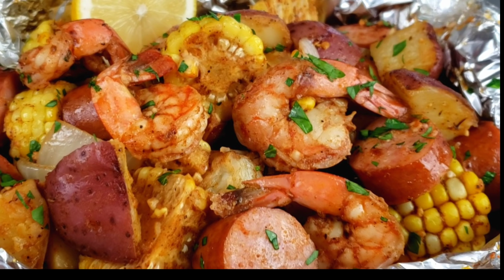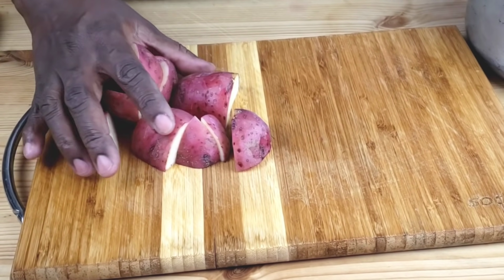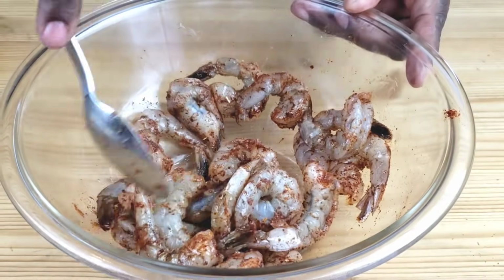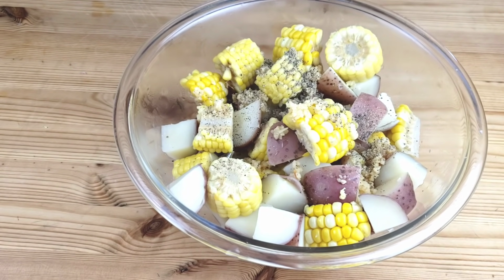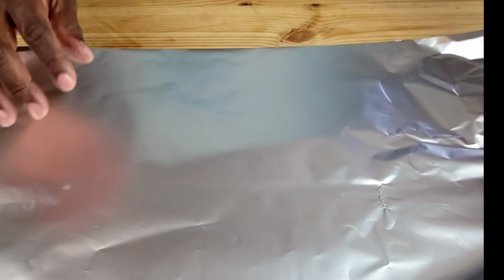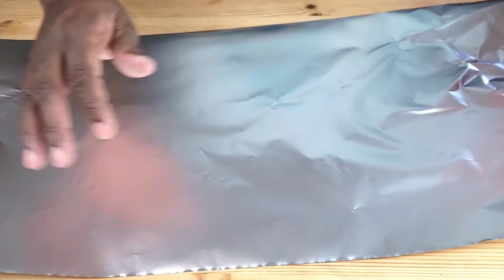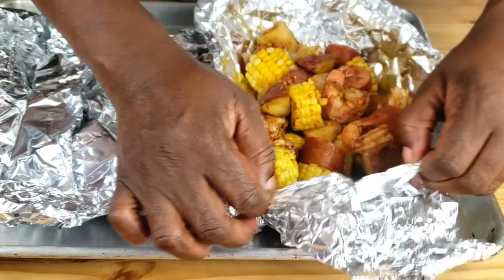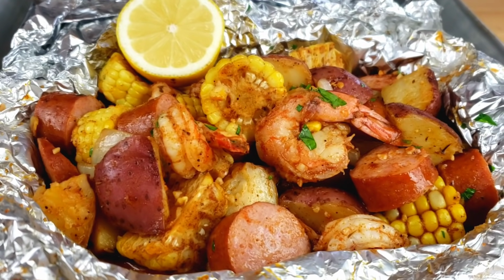How To Make Shrimp Boil Foil Packets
In this video, I'm going t show you how to make shrimp boil foil packets. Individual Shrimp boil foil packets that are cooked perfectly so juicy and delicious.

👉👉👉👉 Ingredients:

⚆ 1 1/2 pounds jumbo shrimp, peeled and deveined( 21-25:count)
⚆ 1 (12.8-ounce) package Polska kielbasa thinly sliced
⚆ 2 ears corn, each cut crosswise into 4 pieces or into quarters
⚆ 4 red potatoes, cut into chunks
⚆ 1 cup unsalted butter
⚆ 4 teaspoons cajun seasoning
⚆ 1 onion cut into chunks
⚆ ½ lemon freshly squeezed
⚆ 2 tablespoons chopped fresh parsley leaves

👉👉👉👉  Visit Our eBay Store and Website To Find Exclusive 🔥 Deals and Products:

"Pumpkin Blues by Daniel Fridell"